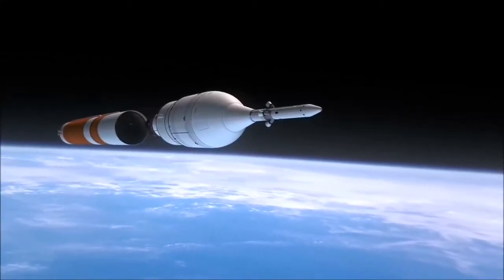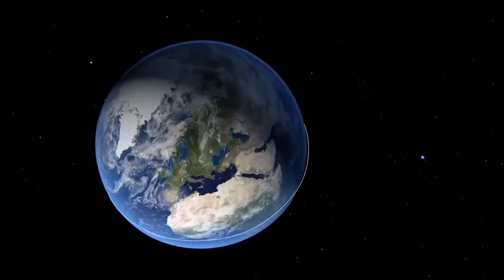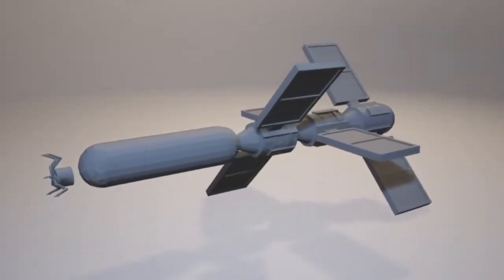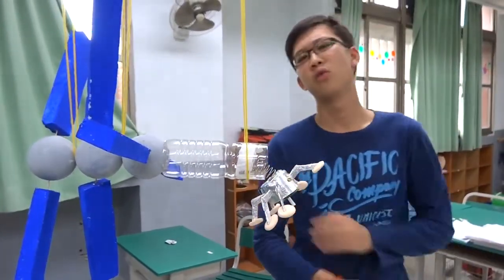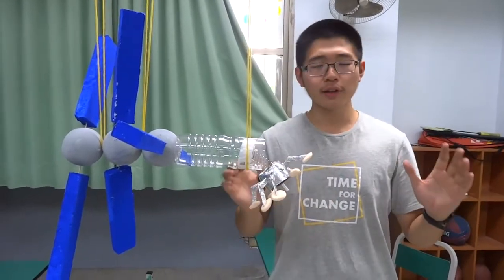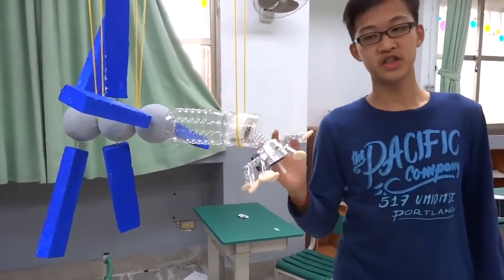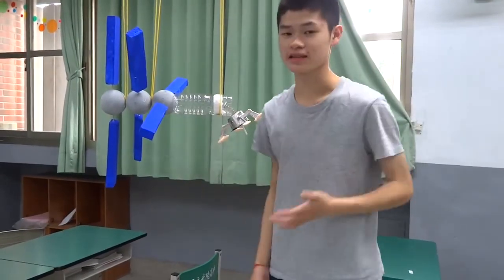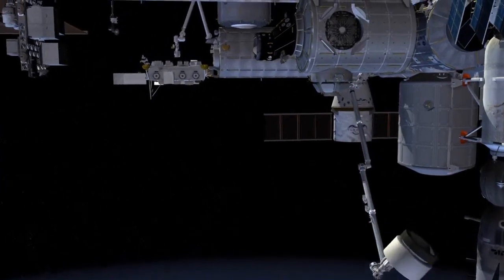TeamA Spider refuel robot Presentation